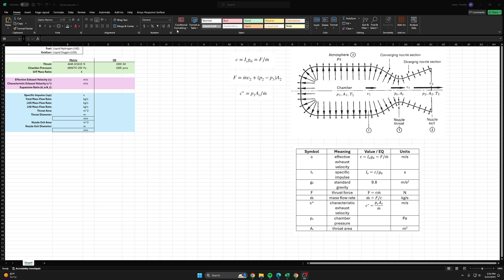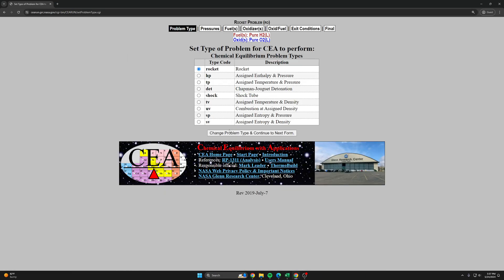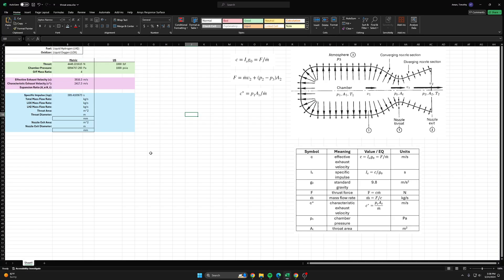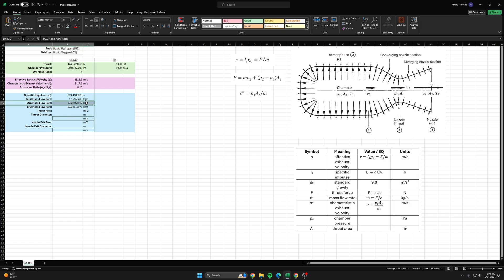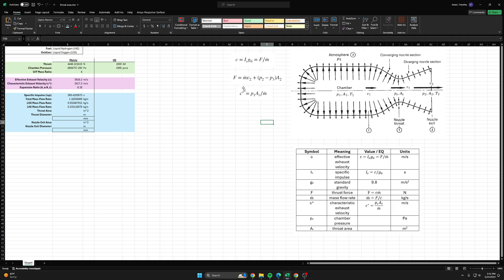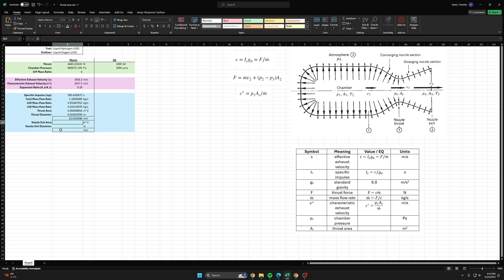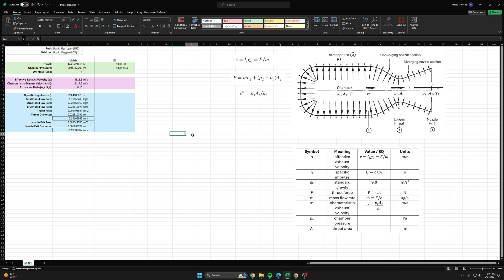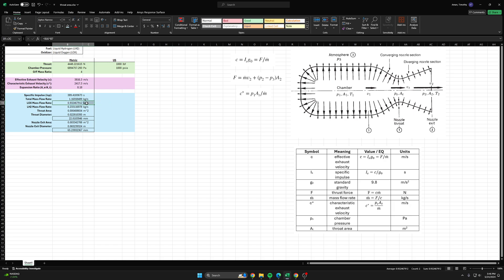Liquid Rocket Engine - Throat Area and Mass Flow Rates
This is part 2 of a video series about designing a liquid rocket engine. In this video we further expand upon the example LOX/LH2 rocket engine from the previous video, again using NASA CEA as a tool. We find 4 critical parameters for our engine: fuel mass flow rate, ox mass flow rate, throat diameter, and nozzle exit diameter.

(Don't be afraid to watch in 1.5x speed lol)